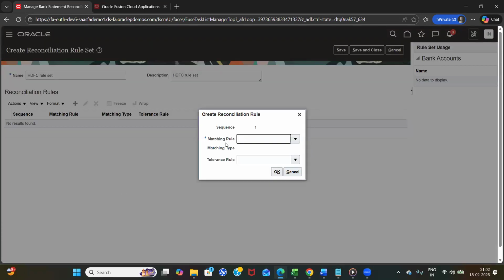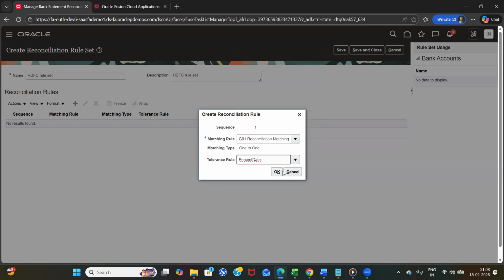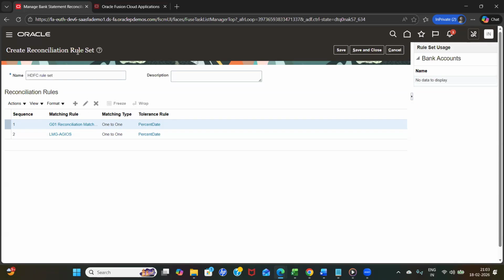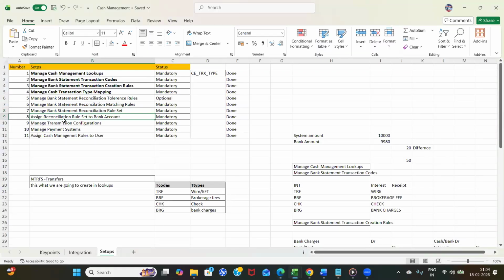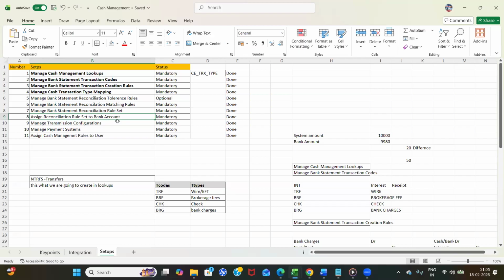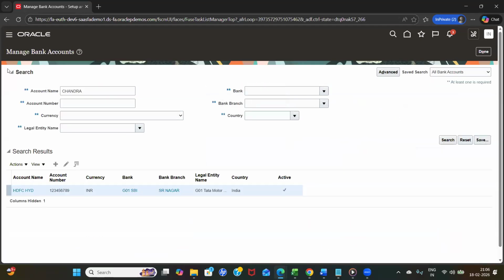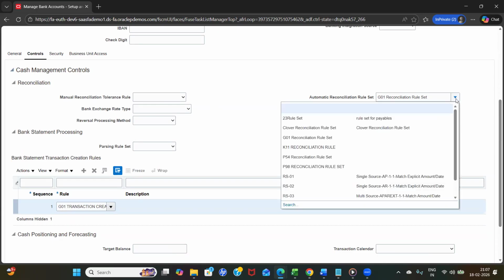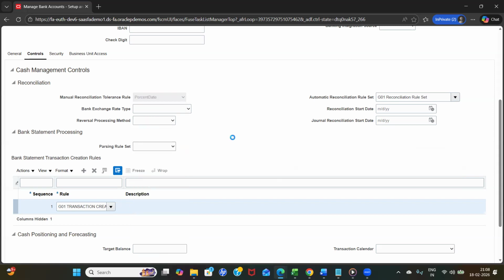Oracle Fusion Financials - Cash management - Reconciliation rule sets